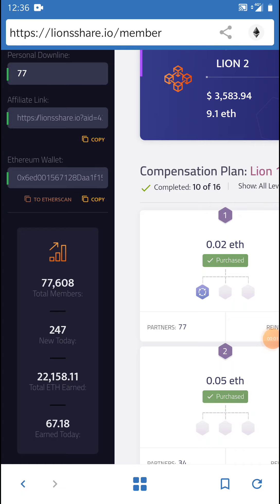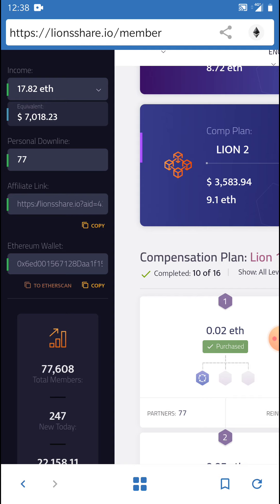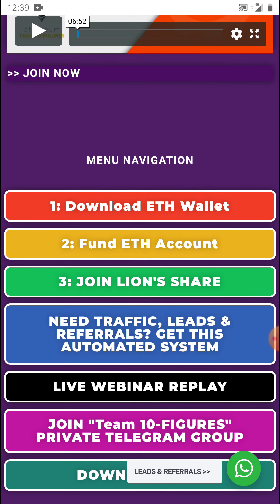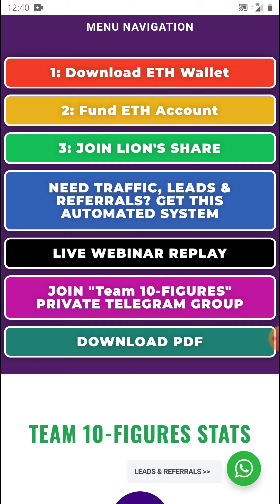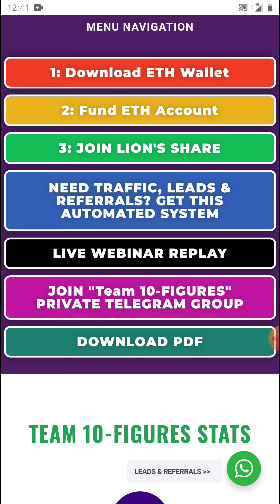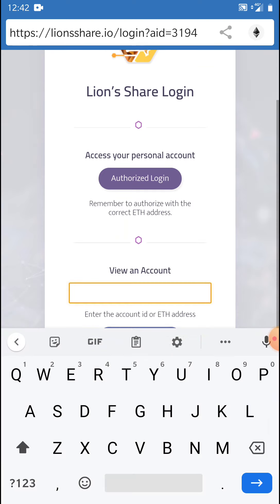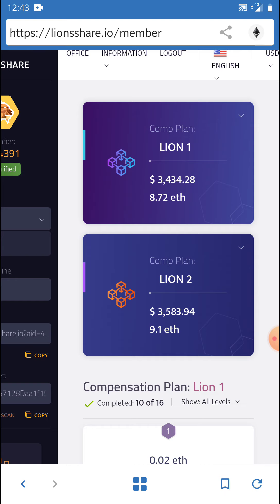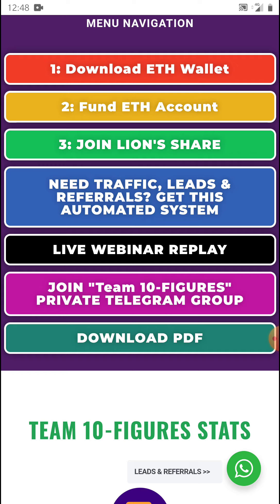Lion's Share Ethereum Automated Smart Contract Review - $1000 Days From Your Phone With Lion's Share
(Click This Link If You Are Interested In Qualifying For Your Own Powerful Lion's Share Marketing System At Some Point Just Like This One. (Qualifying Criteria) Min 8 Slots In Lion 1 & 8 Slots In Lion 2 From A Brand New Account)

(Click This Link If You Will Not Be Interested In Qualifying For Your Own Lion's Share Ethereum Marketing System At Some Point)

(PLEASE NOTE: ONLY CONNECT WITH US IF YOU HAVE NO TEAM AND ARE READY WITH AT LEAST 0.11+ ETHEREUM IN YOUR WALLET OR READY, TO COVER ANY FEES & TO START, NO EXCEPTIONS)

LION'S SHARE ETHEREUM PACKAGES:

💰 Lion's Share L1

💰 Lion's Share L2

COMMISSION PAYOUTS:
✔️You will never have to wait a day, a week, a month, or even a minute! Payments are made instantly to your Ethereum wallet!
✔️Since payments are made peer to peer, Lion’s Share does not store any of your personal information or your wallet addresses.

REQUIREMENTS:

✔️ 0.04 ETH + gas fee (Put minimum 0.11+ eth in your wallet)
(keep at least 0.11eth in your wallet as you may need to pay a little higher gas fee to get your contract processed on the blockchain.

The only requirement to participate in Lion’s Share is to have your own Ethereum Wallet.

We recommend you download Trust Wallet if you are using an Android phone or MetaMask directly onto your computer. It is a simple Chrome extension. See video here for metamask setup
If you have an Apple Iphone you can also use the Coinbase Dapp Browser

✔️You will want to complete the setup of your wallet before getting started.

-lions share scam. lions share launch
-lions share pre-launch
Lions Share Smart Contract Strategy
Lion Share Marketing System
lions share tron smart contract